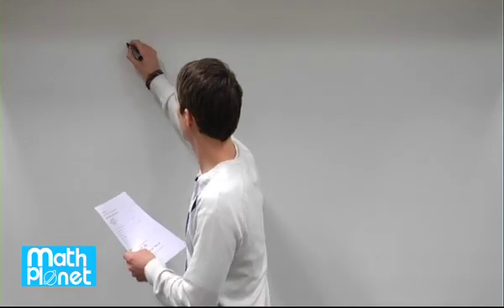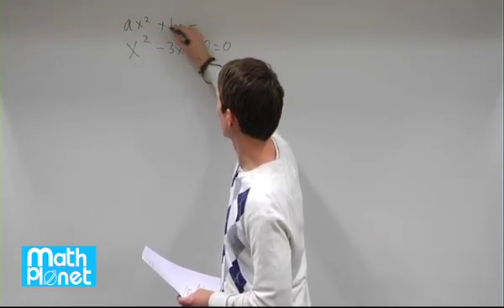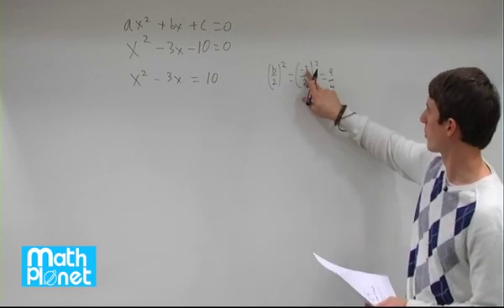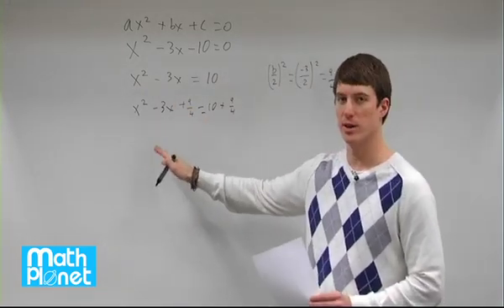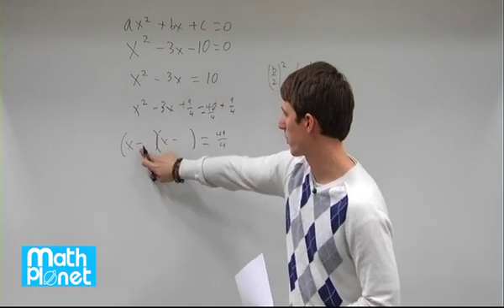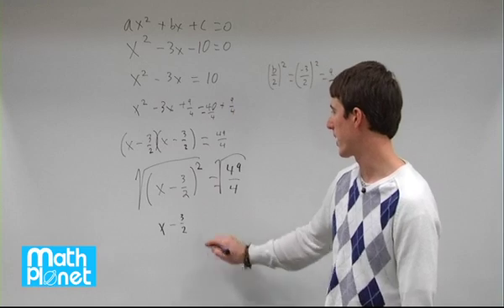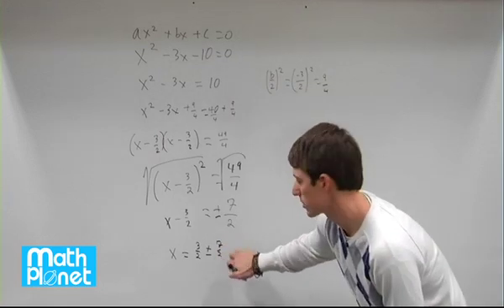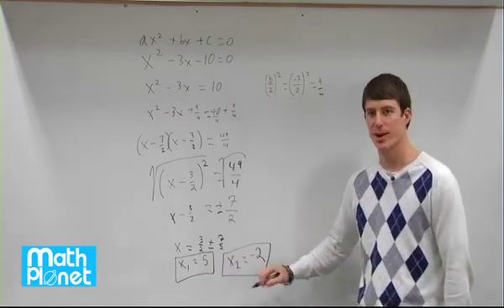Completing the square